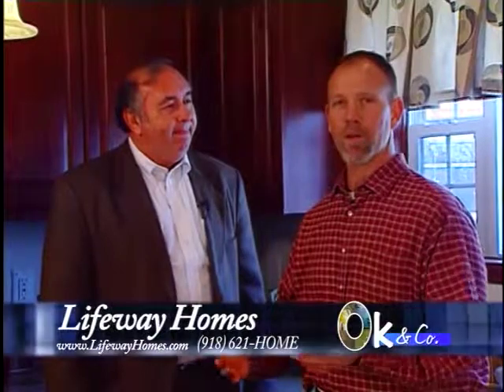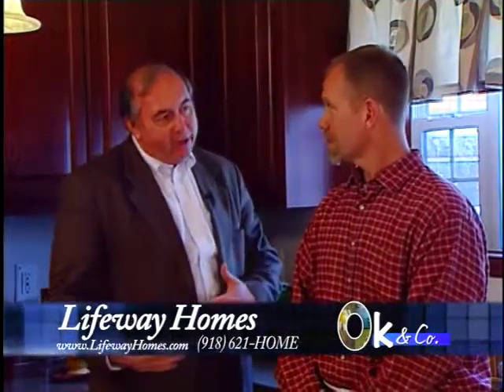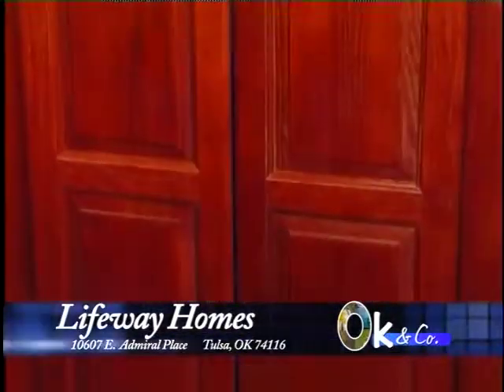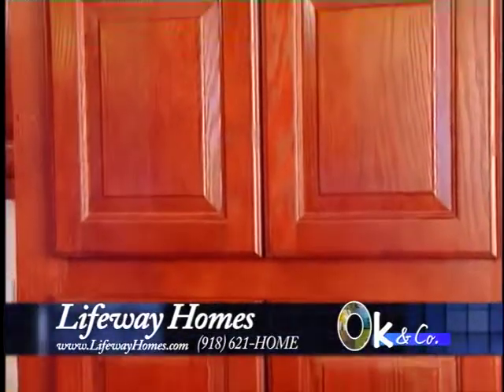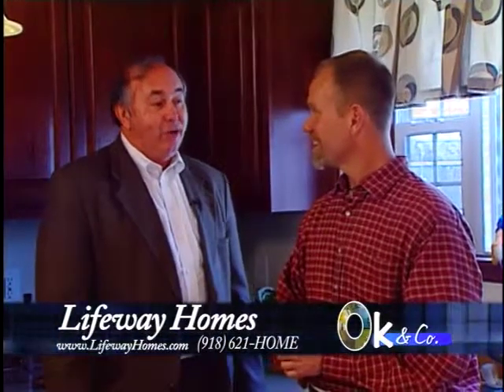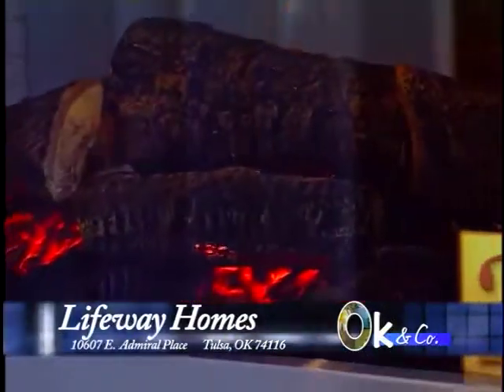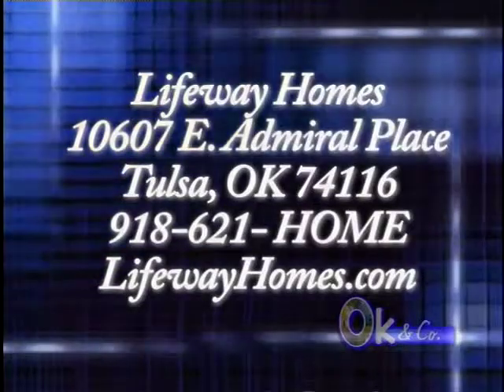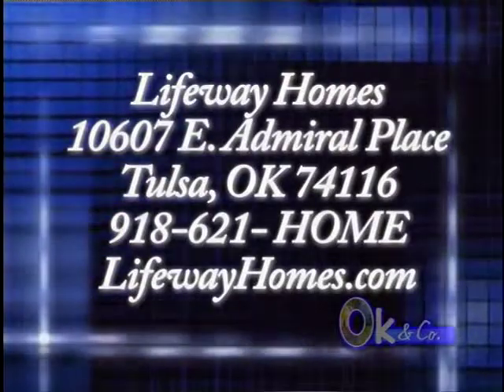Gum-desktop.m4v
Manufactured Home Dealer
Lifeway Homes
10607 E. Admiral Place, Tulsa, OK 74116